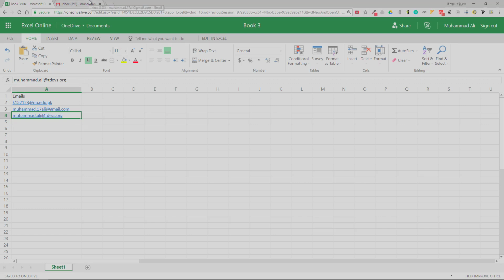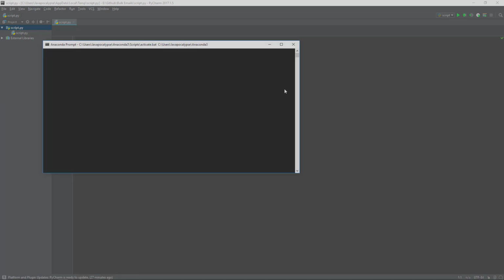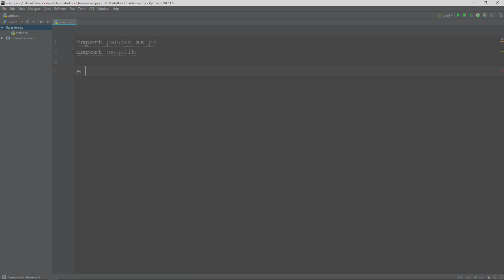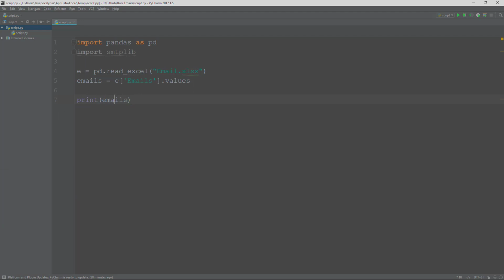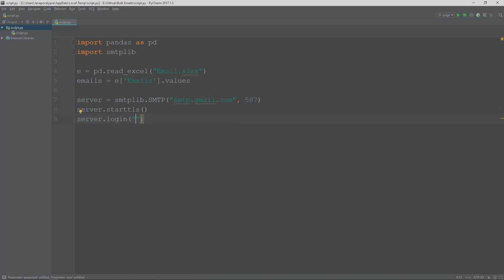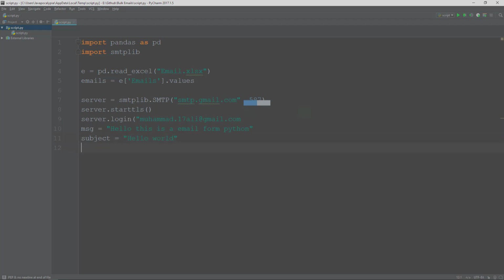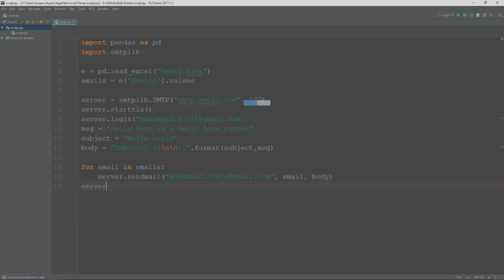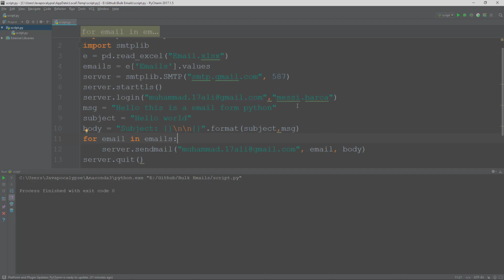How to send mass emails in python | Bulk email sender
Learn how to send mass emails for marketing using python script for free using Gmail. Send bulk emails to mailing addresses in an excel file.